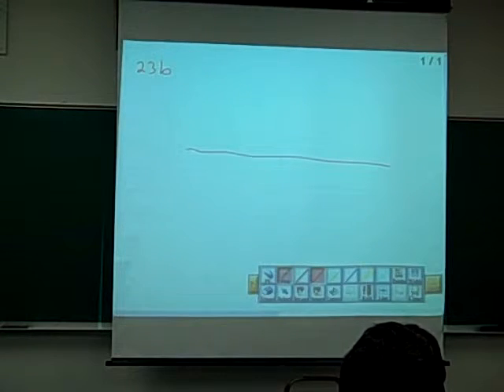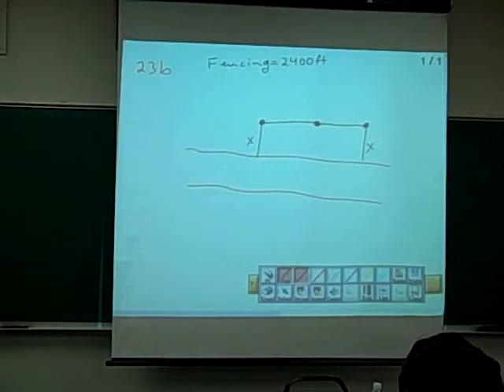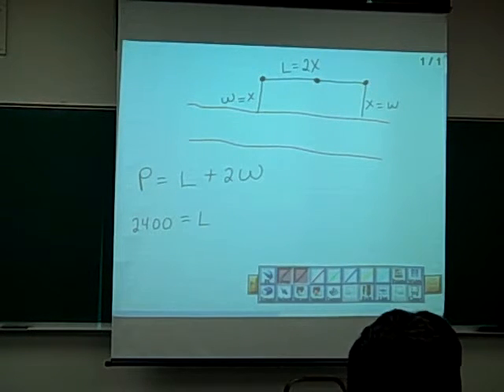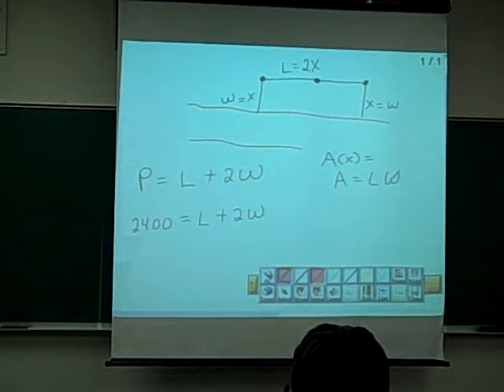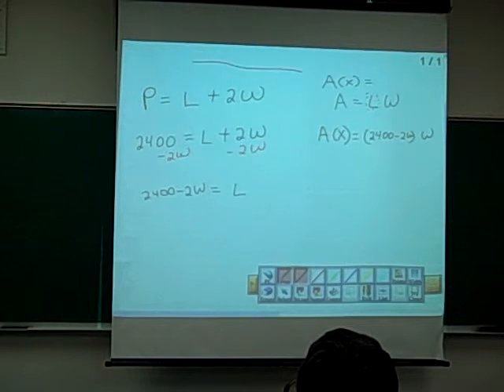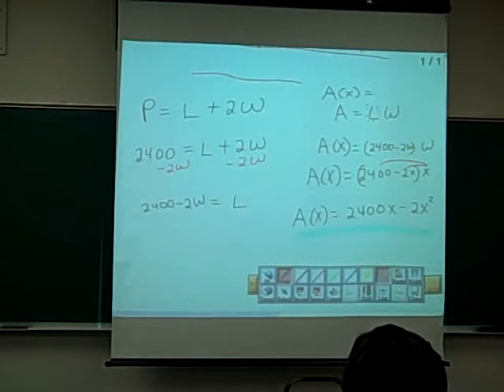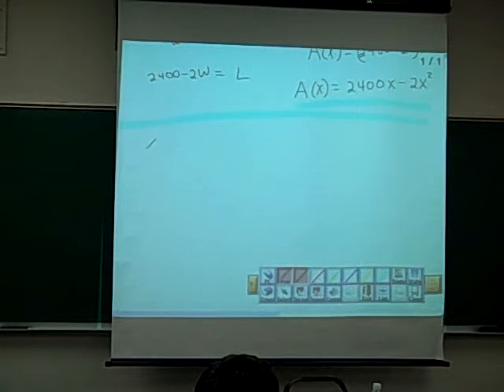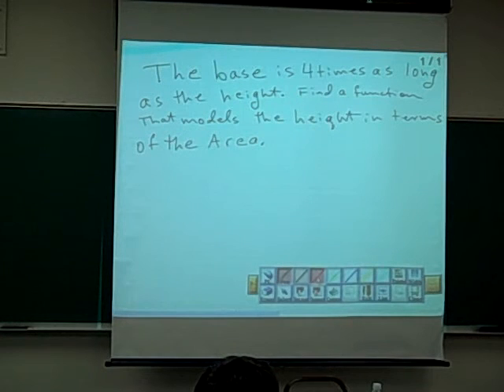test 1 Part 1 spliced A 171 Modeling Problems; Perimeter & Area